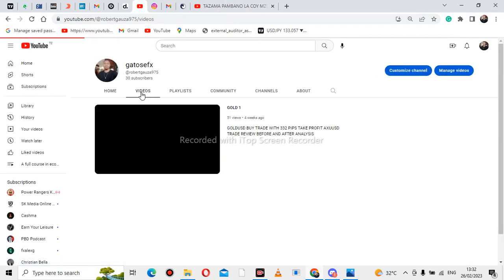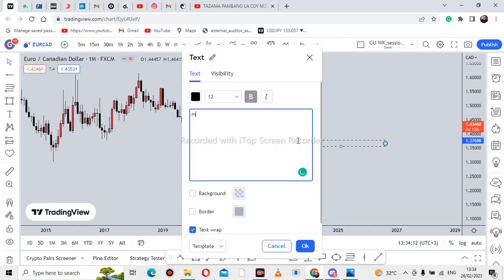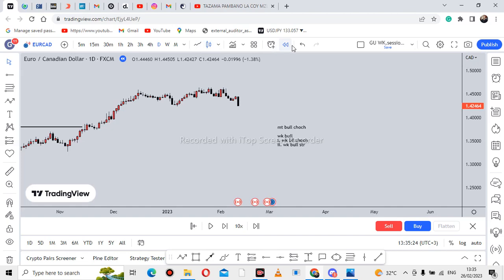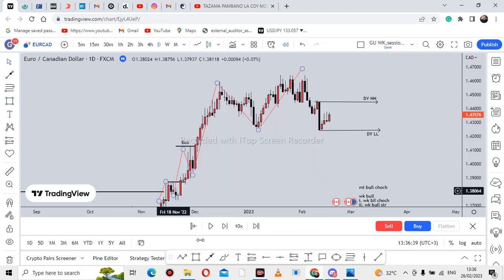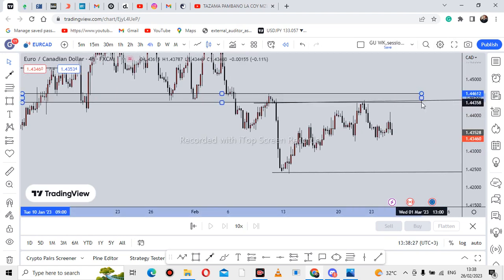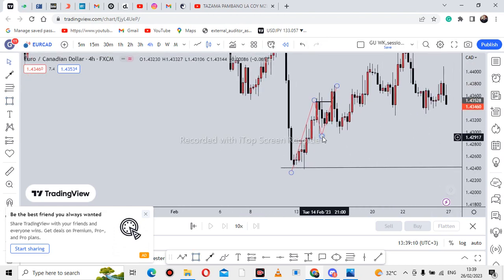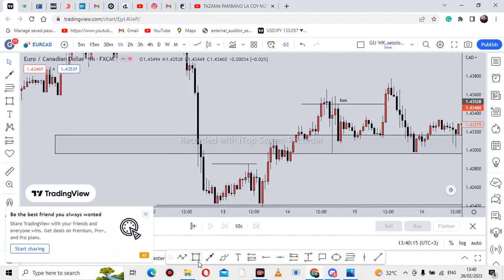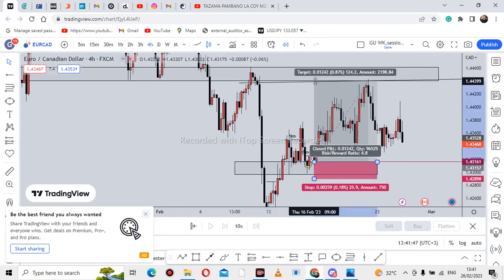EURCAD 125 PIPS GATOSEFX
EURCAD BUY TRADE WITH 125 PIPS TP